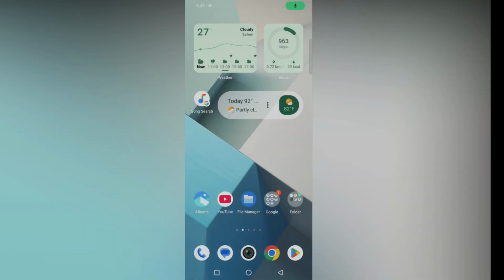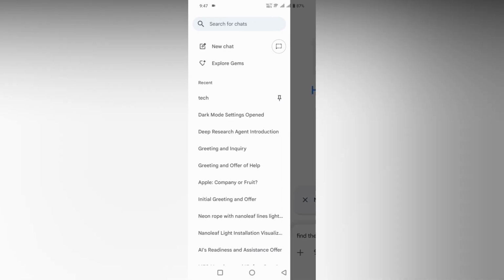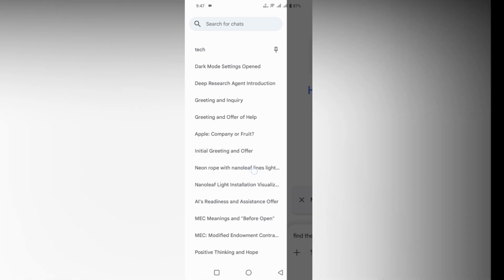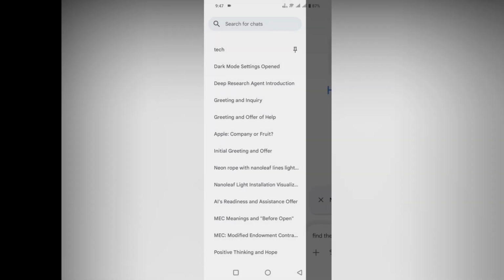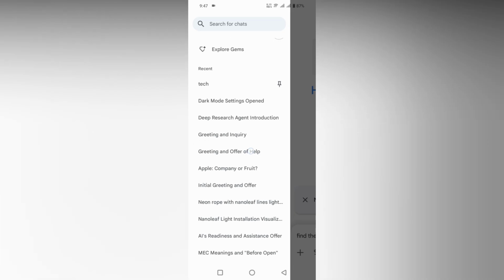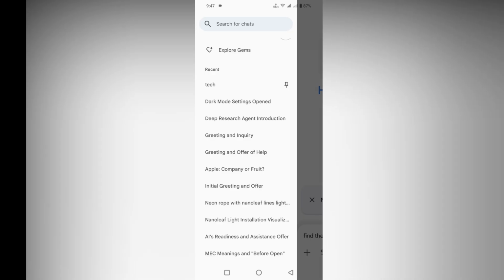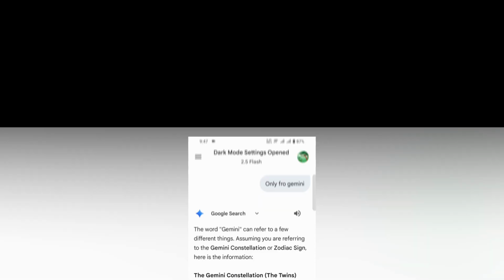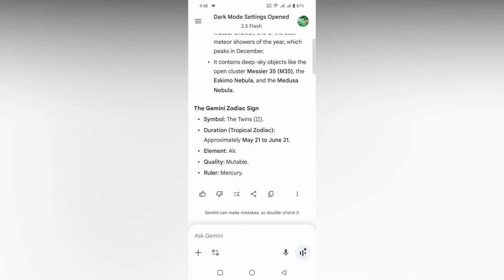Find Old Prompts in Google Gemini AI – Search History Tutorial